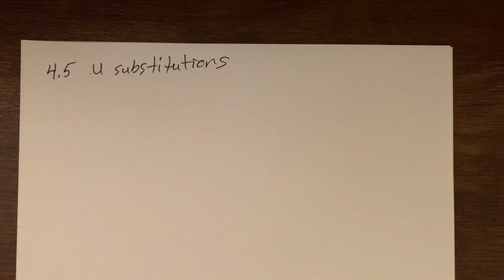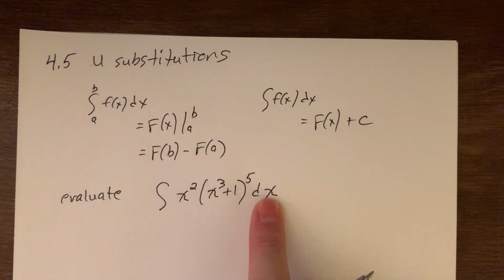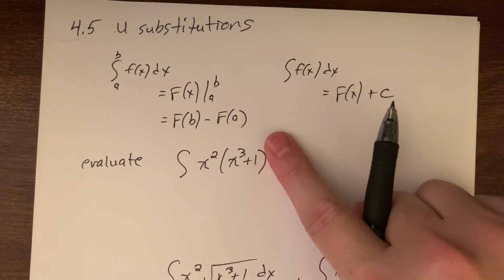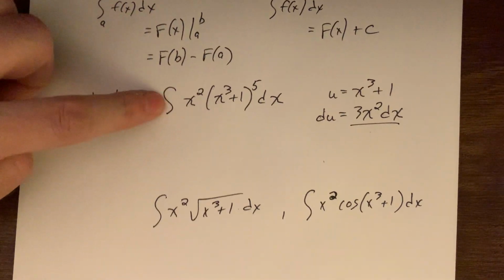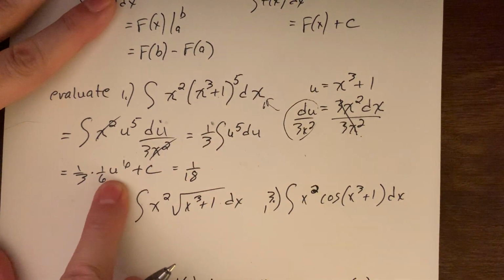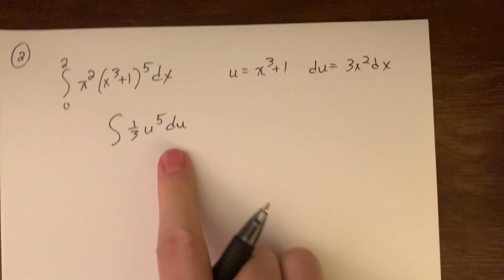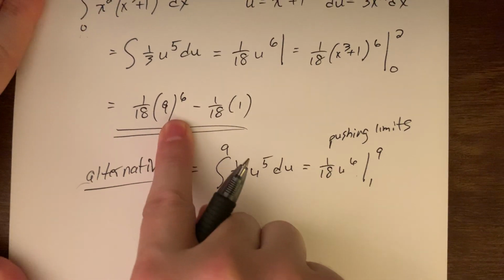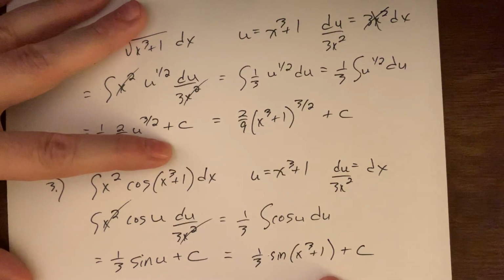Calc 4.5 Part 1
U substitutions